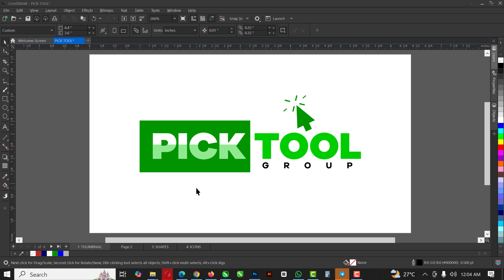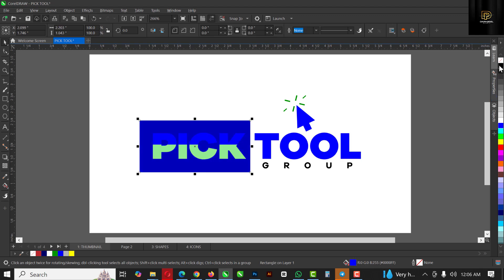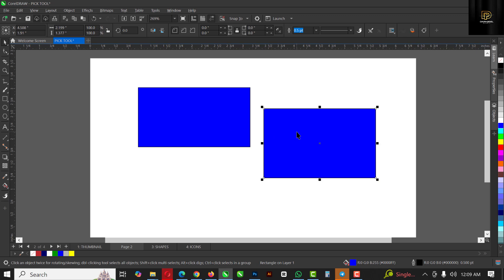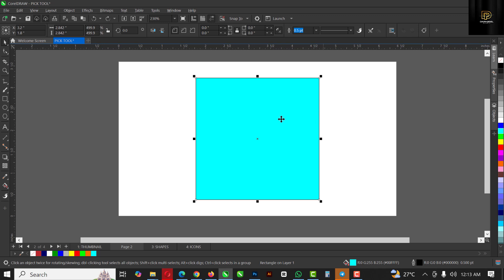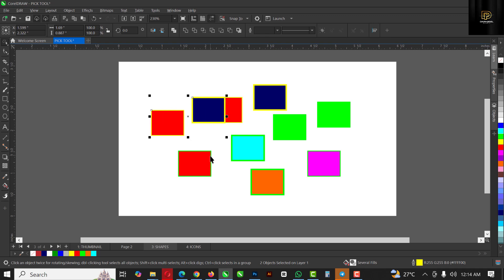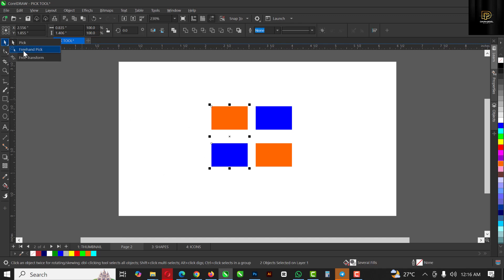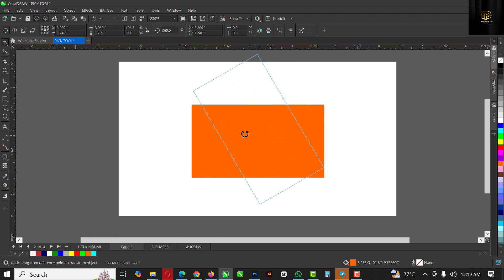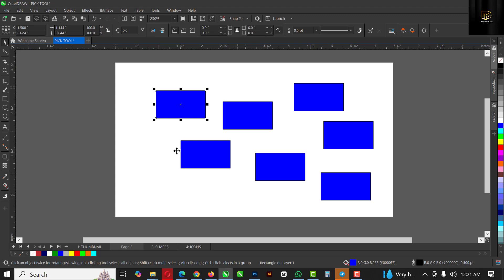Master the CorelDRAW Pick Tool: A Step-by-Step Beginners Guide 2024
In this comprehensive tutorial, we'll dive deep into the fundamentals of the CorelDRAW Pick tool and explore how to leverage its power to streamline your design workflow. As one of the most essential tools in the CorelDRAW arsenal, mastering the Pick tool is crucial for any designer looking to work efficiently and effectively.

What You'll Learn:

1. Selecting Objects: Discover various techniques for selecting single or multiple objects using the Pick tool, including marquee selection and keyboard shortcuts.
2. Moving and Transforming: Learn how to move, rotate, skew, and resize objects with precision using the Pick tool's handles and transformation options.

Why the Pick Tool Matters:

The Pick tool is the foundation upon which all other CorelDRAW tools and functions rely. By understanding how to properly select, move, and transform objects, you'll unlock the full potential of the software and be able to tackle any design challenge with confidence.

Who Should Watch:

Whether you're a beginner just starting out with CorelDRAW or an experienced designer looking to refine your skills, this tutorial has something for everyone. If you want to work more efficiently, produce higher-quality designs, and save time in the process, this video is a must-watch.